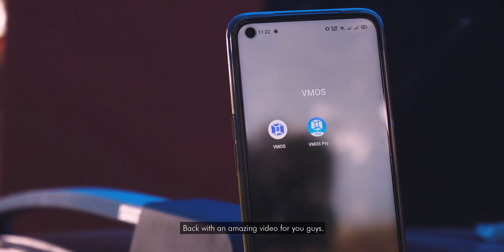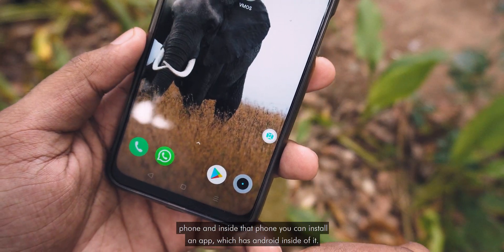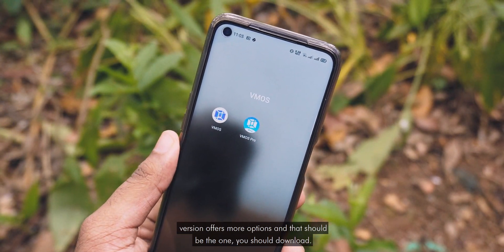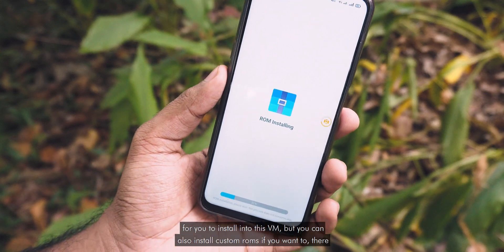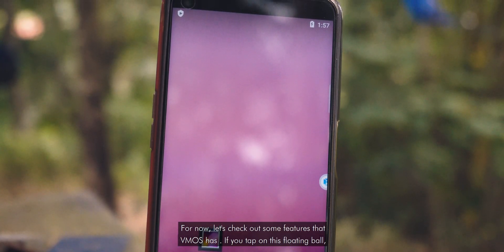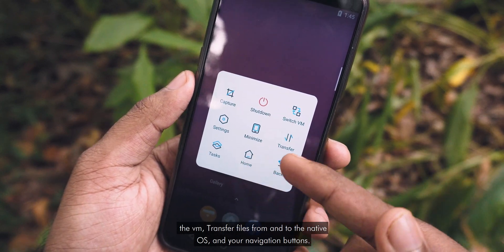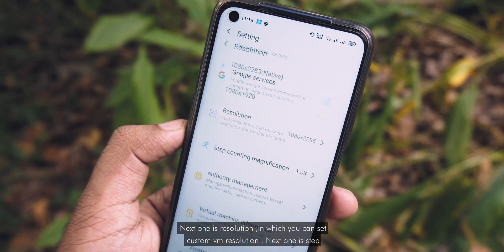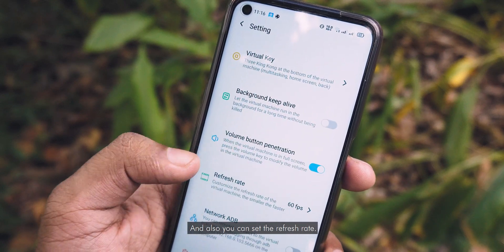VMOS - Virtualbox for Android| Install Android inside Android|Dual Boot| Root access Without Rooting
Install android inside your android phone as a virtual machine using VMOS. Using this app you can install custom and official roms inside your android phone without affecting the native android that you are phone is running and with VMOS you can make your Virtual machine rooted and use root apps without rooting your device.